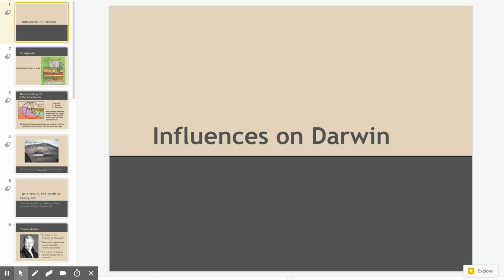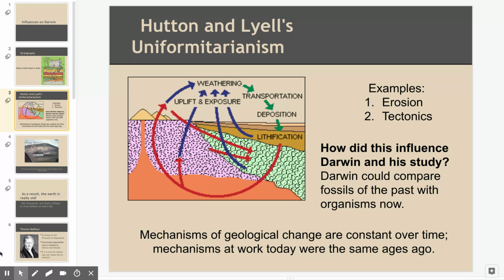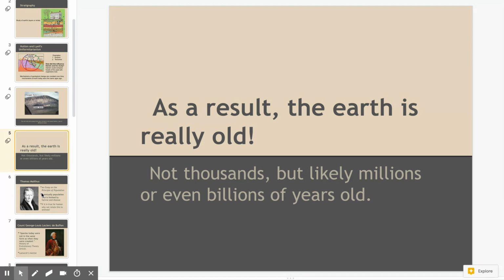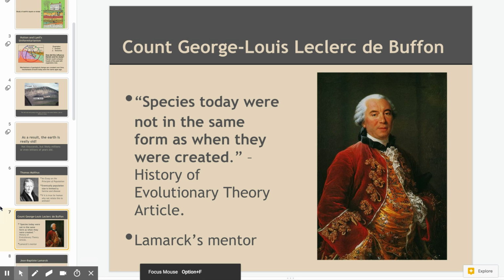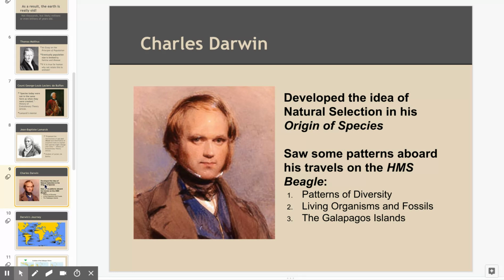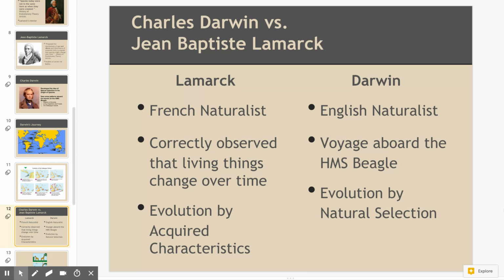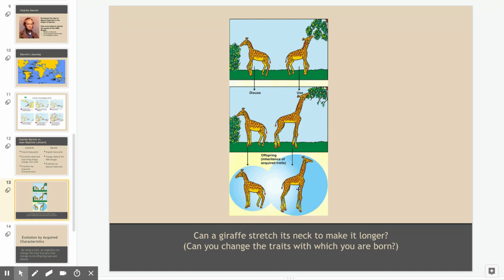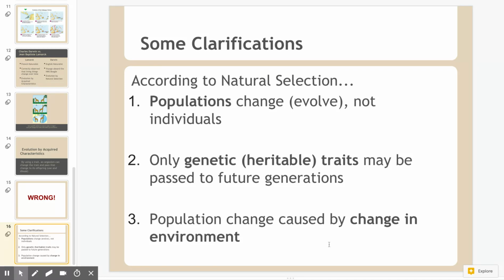Day 4 - Google Slides